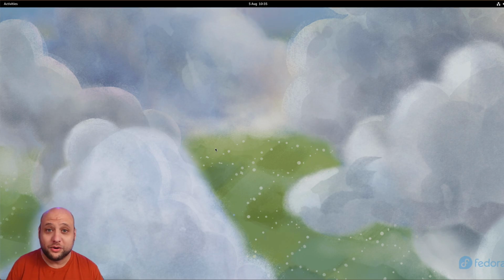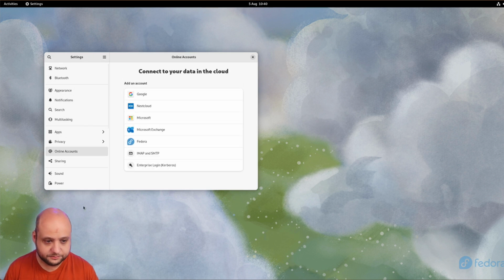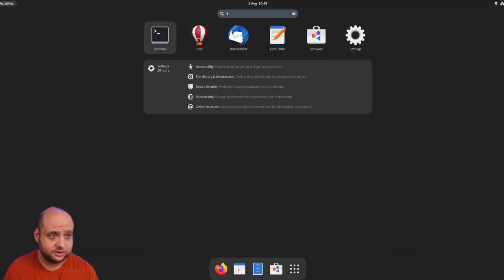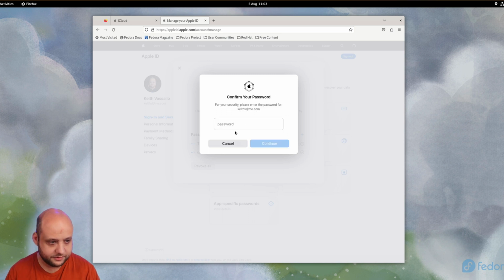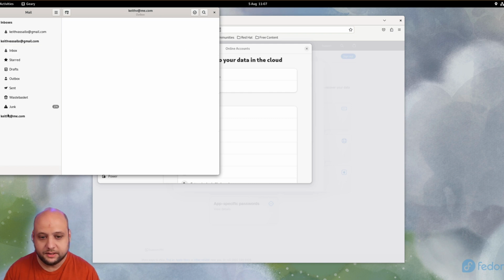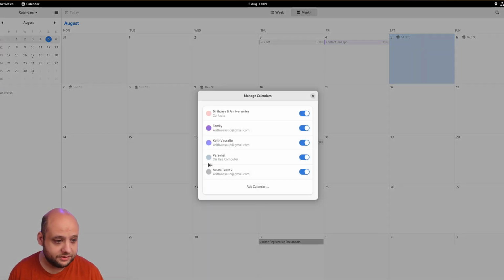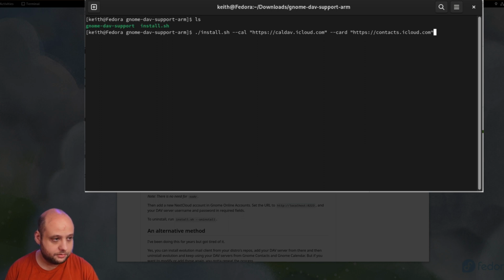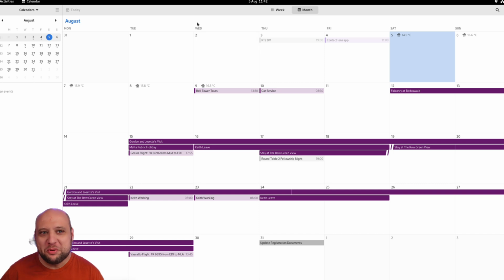Google + iCloud Mail & Calendars on Linux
In this video I show you how to get Google email and calendar, as well as iCloud email and calendar working in Linux.

systemctl --user start gnome-dav-shim
systemctl --user enable gnome-dav-shim

CHAPTERS

00:00 Intro
02:31 Google Mail & Calendars
05:56 iCloud Mail
10:11 iCloud Calendars
15:18 Wrapping Up